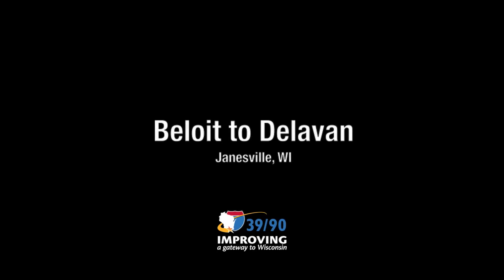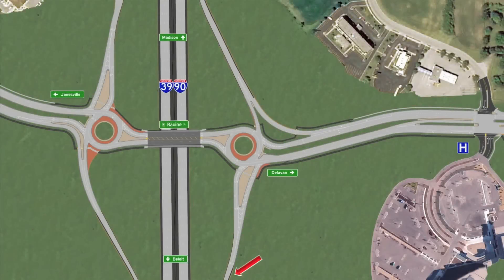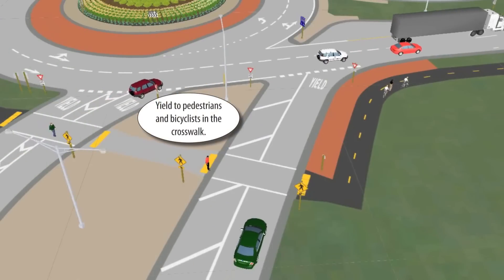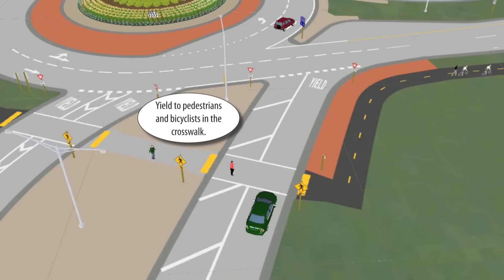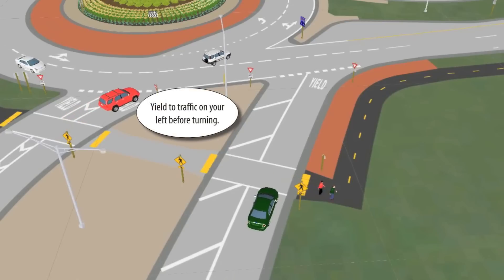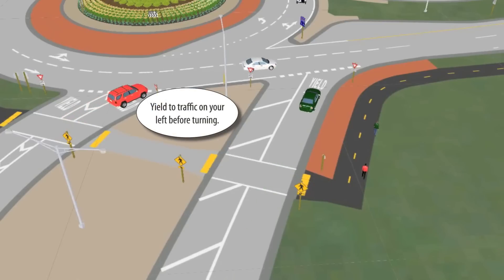WIS 11 (Racine Street) interchange, Beloit to Delavan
The WIS 11 (Racine Street) interchange improvement project, in Janesville, is the first construction work related to the expansion of I-39/90 from the Illinois state line north to the US 12/18 interchange near Madison. The interchange was reconstructed from a cloverleaf interchange into a diamond interchange with two-lane roundabouts at the ramps. This video provides an overview of how to safely and efficiently navigate the WIS 11 (Racine Street) roundabouts.

and click the Resources tab.